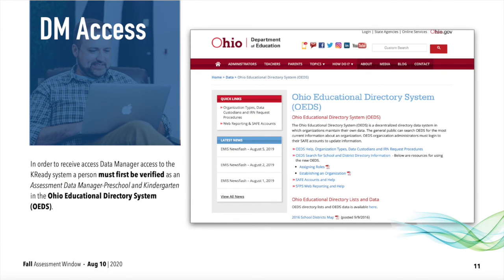KReady DM Webinar - Getting Started 081020 - DM Role and Access